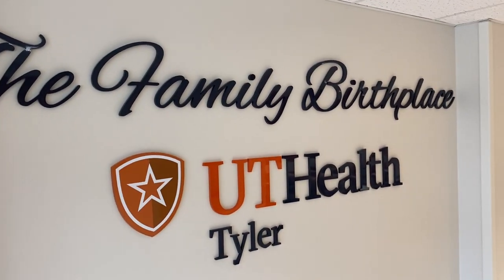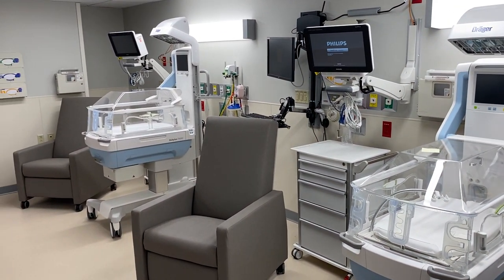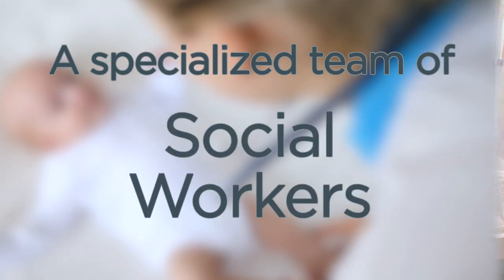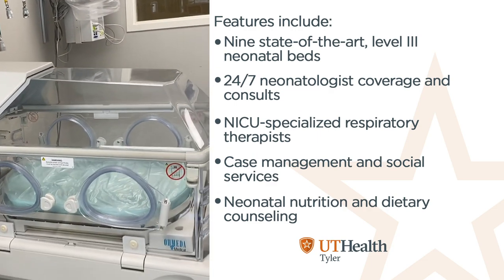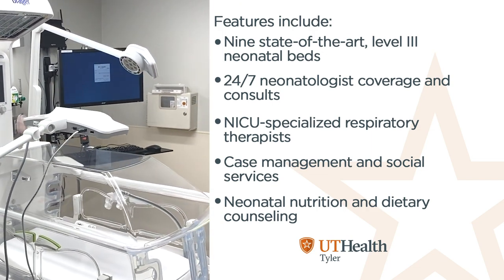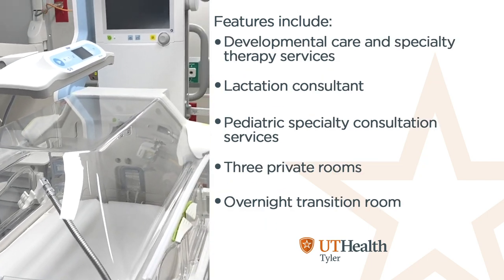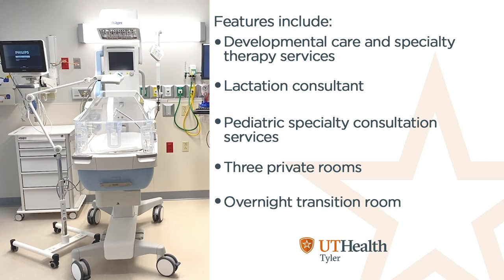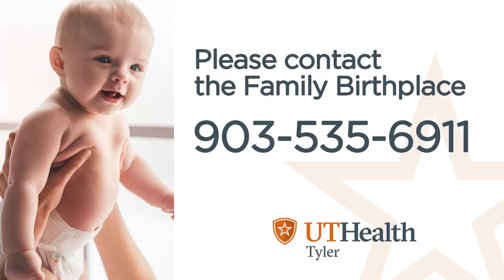NICU at UT Health Tyler